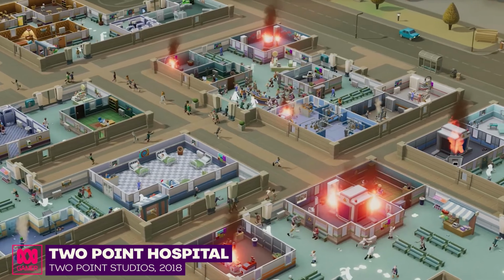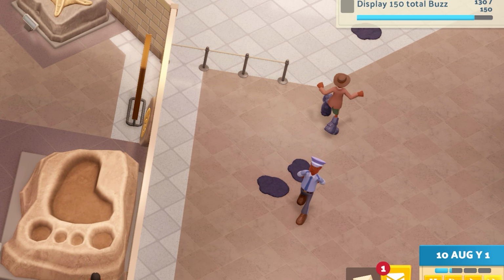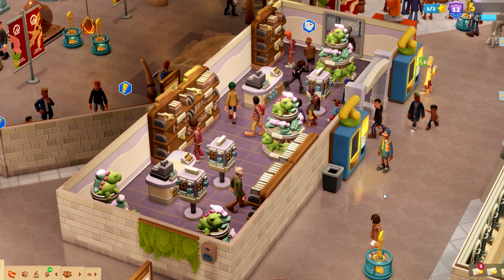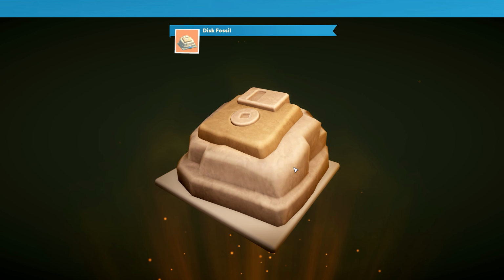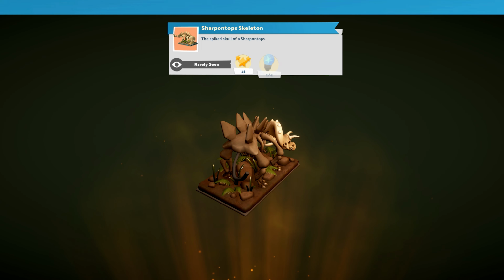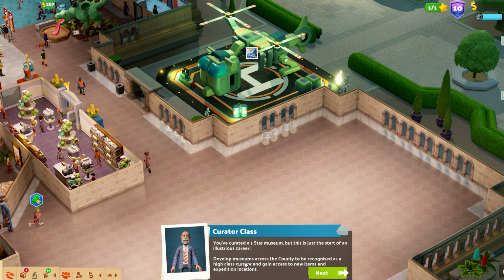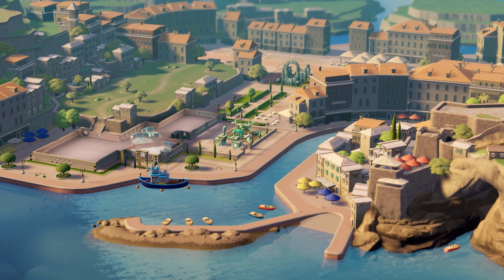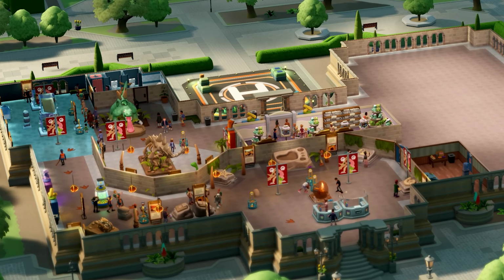Two Point Museum - Hands-On Preview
Two Point Museum takes the Two Point series from hospitals and schools into the world of whacky exhibits and curious curating!

ABC Gamer is the home of gaming at the ABC, bringing an Aussie voice to video gaming news, reviews, previews, and more!